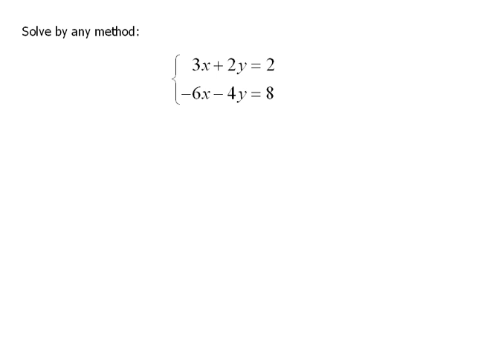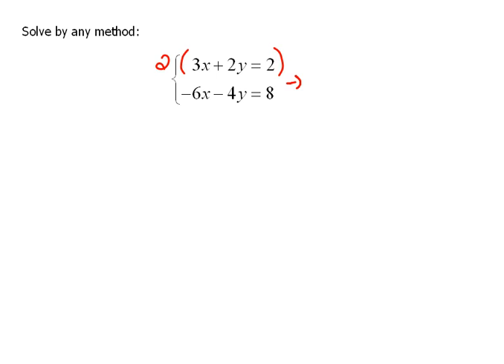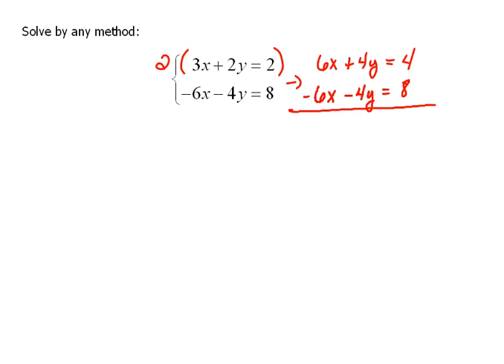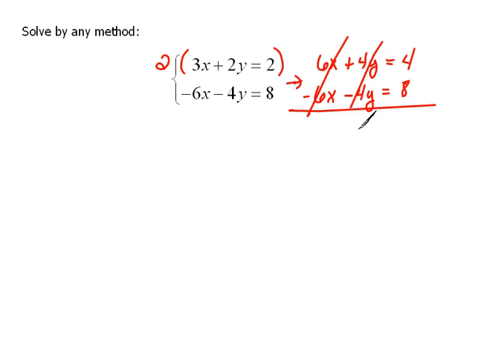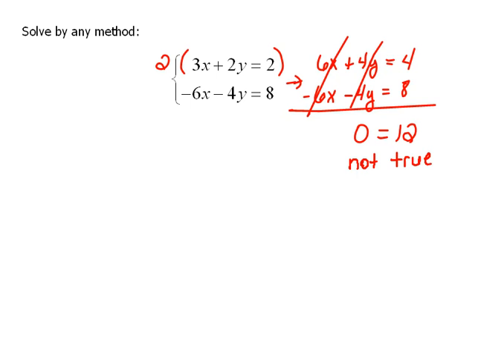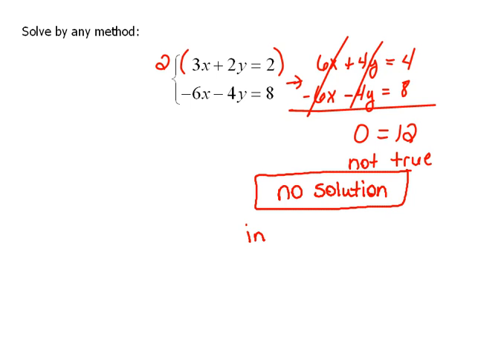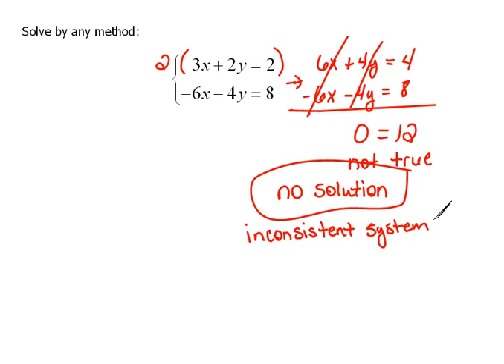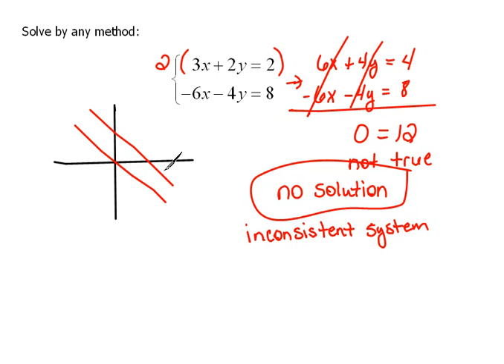Solving Inconsistent Systems of Equations 3.1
How to determine if a system of equations is inconsistent.